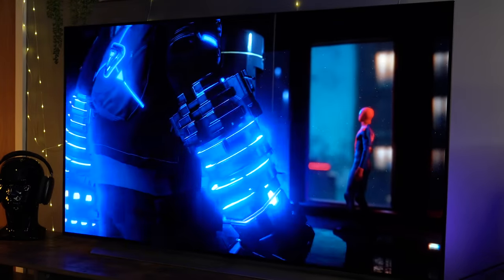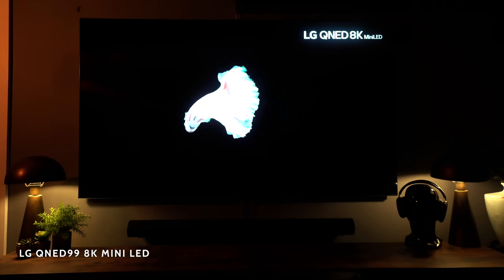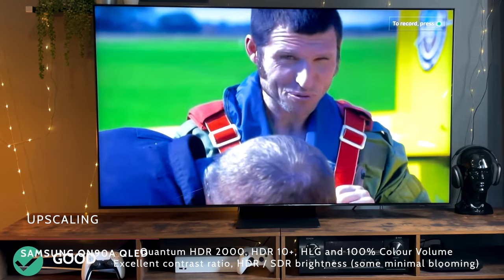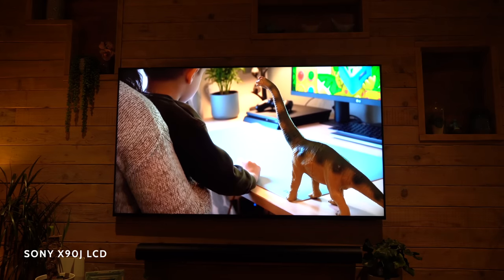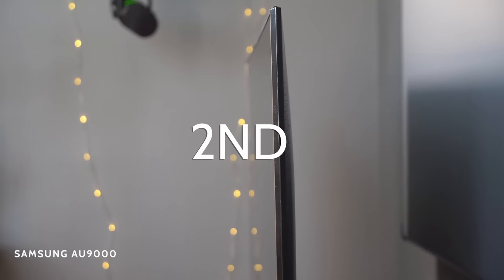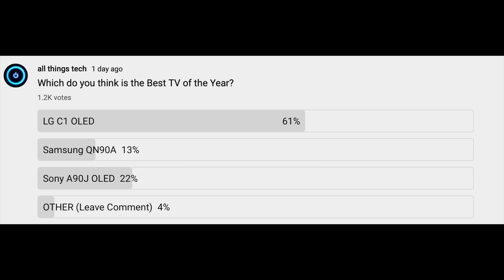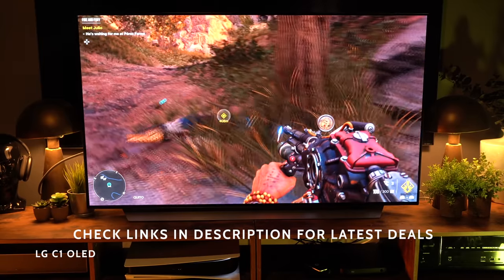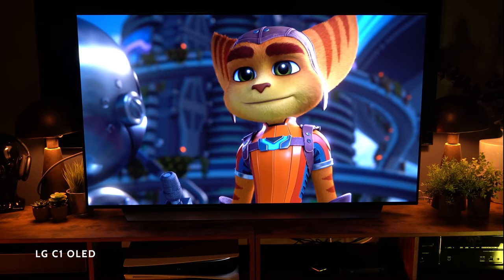The Best TV of The Year | Which Should you Buy?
The Best TV of the Year is.
In this video I give my Top TVs of the year at the best possible time to buy

Other Brands Deals►US 🇺🇸

Timestamps
Intro 0:19
Samsung QN90A 1:38
LG C1 4:00
Sony A90J 5:39
Sony X90J 7:03
Samsung Au9000 7:48
Poll Results 9:07
Winner 9:38

All thoughts expressed are my own, we have not been asked to say anything good or bad about any of the products featured.

Most of the TVs featured in this video were purchased at Full Retail Value. Some of the products featured in this video may have been supplied for review from the manufacturer and or sponsorship given.

👇Others Discussed👇
2021 MODELS
Samsung QN90A